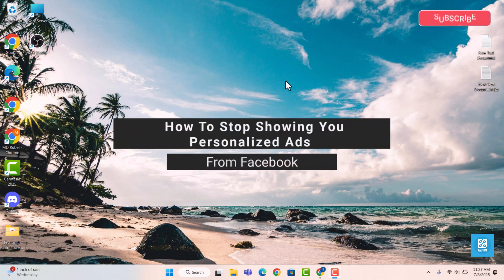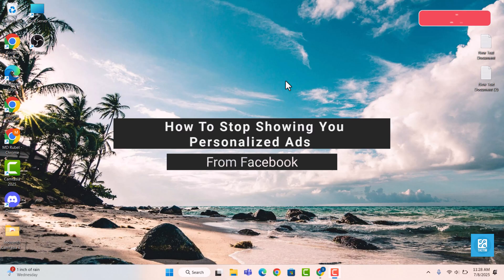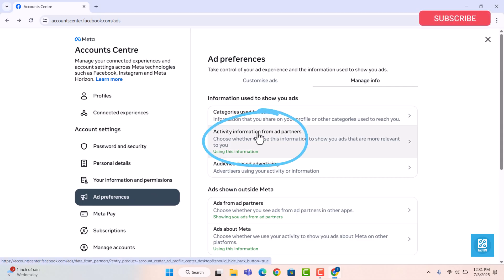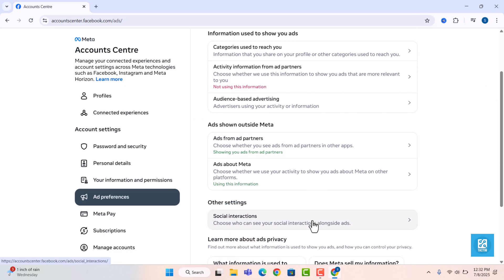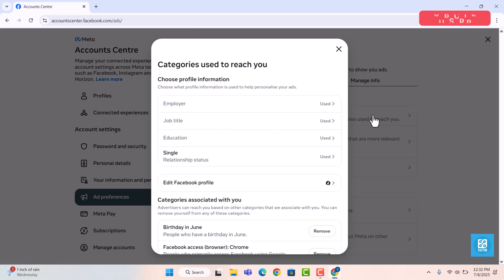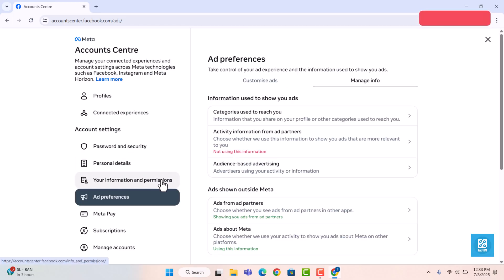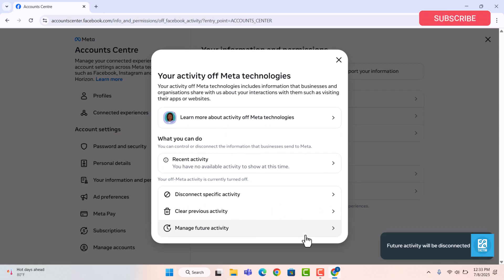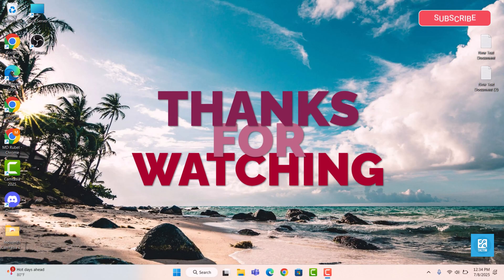How To Stop Showing You Personalized Ads From Facebook 2025